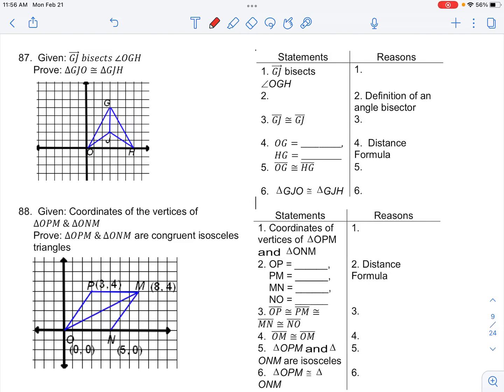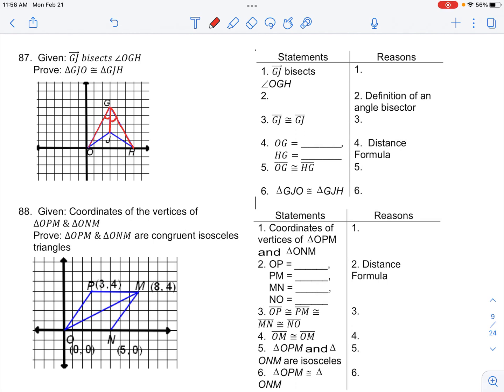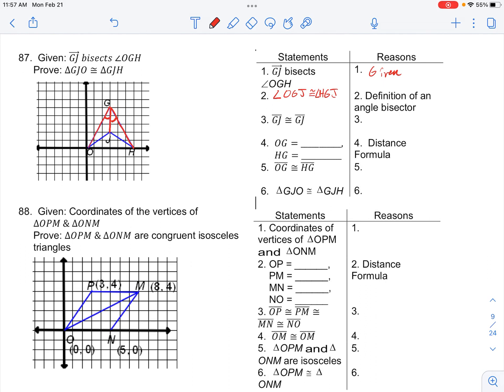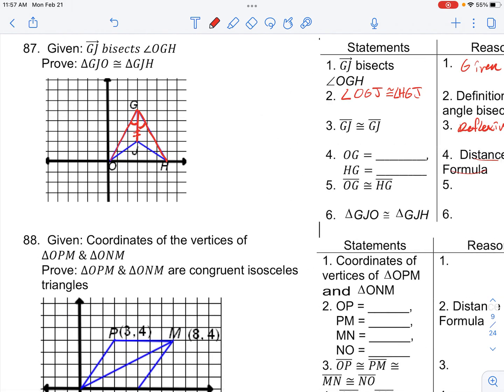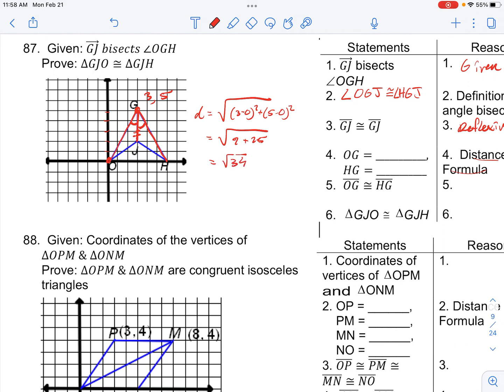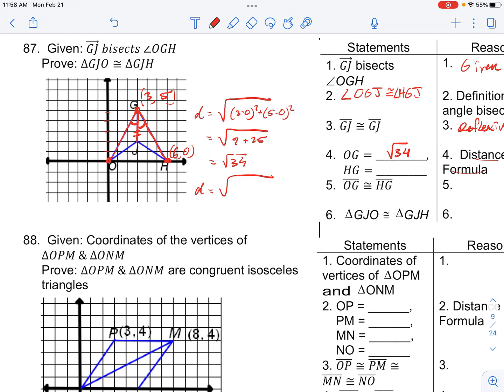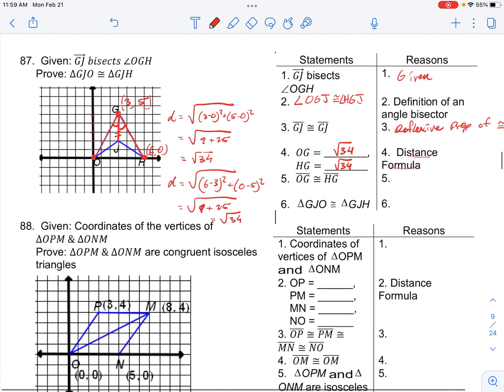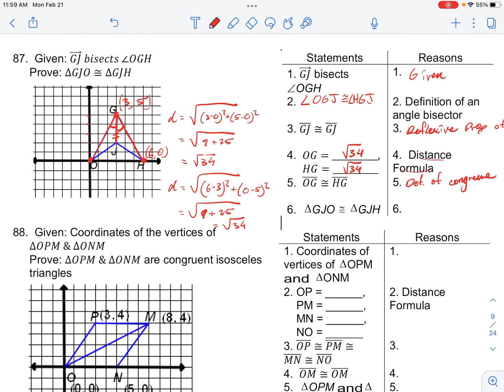geo analytic geo cw hw 87